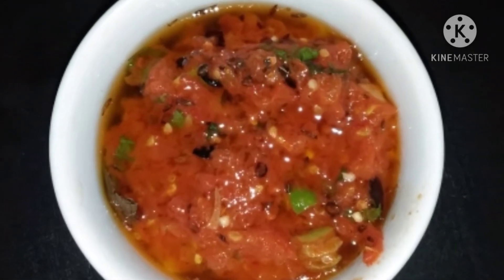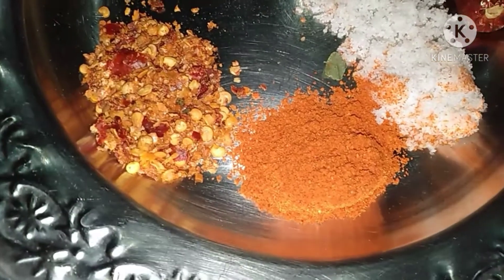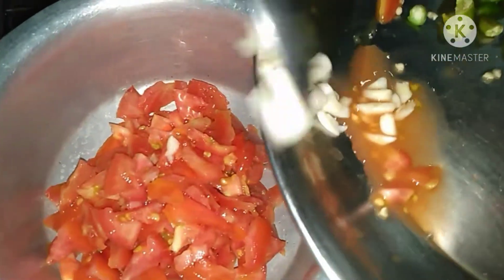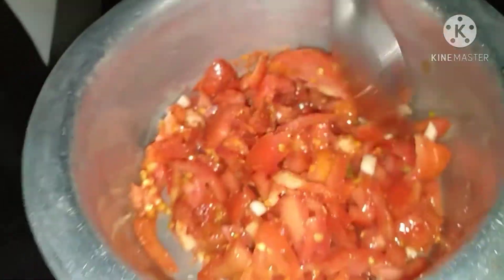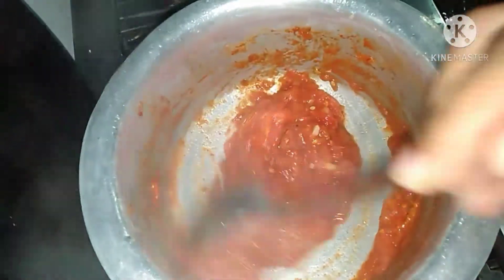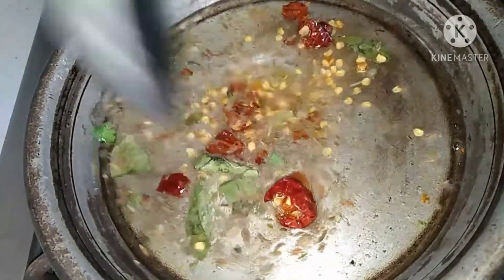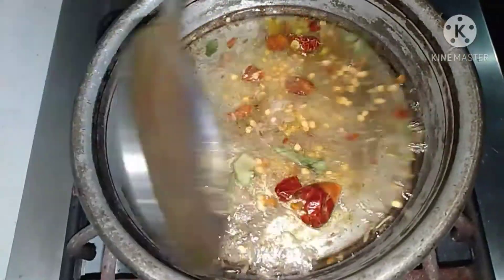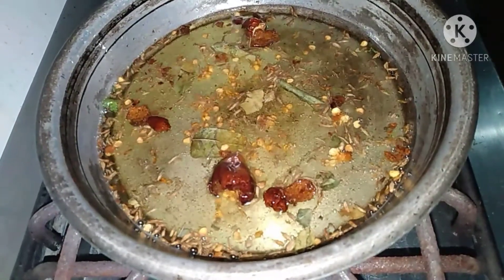Spicy Tomato Chatni | Bushra Yasmeen Cooking vlog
Ingredients
Tomatoes 250gm
Garlic 2 pcs
Crush chilli 1tsp
Cumin seed 1/4 tsp
Karhi patta 5-6
Salt as per your taste
That's all the ingredients 😋